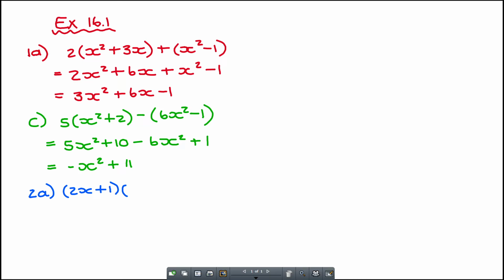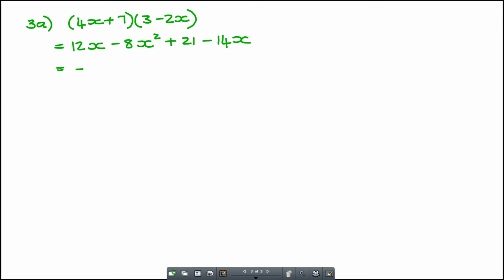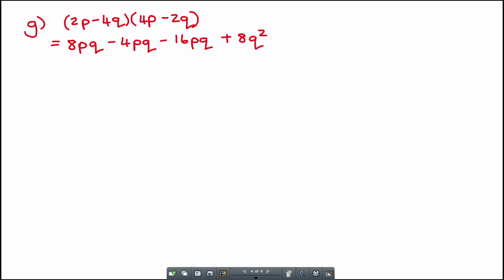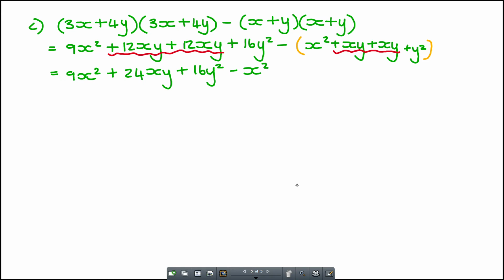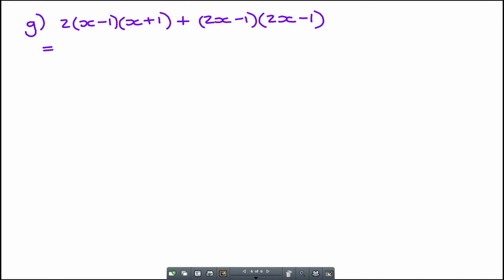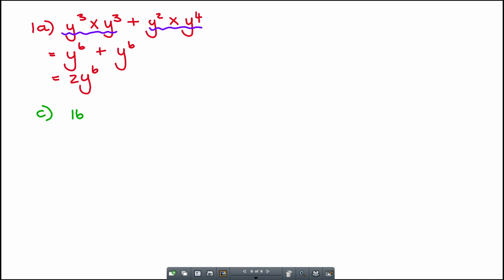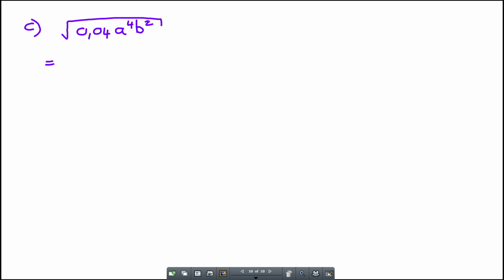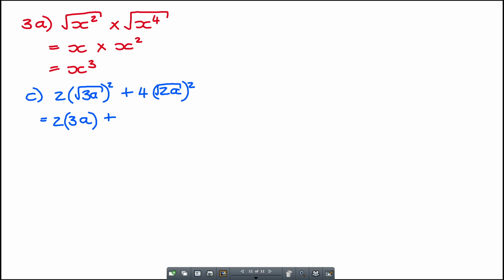9E1 Algebraic expressions 25 Apr